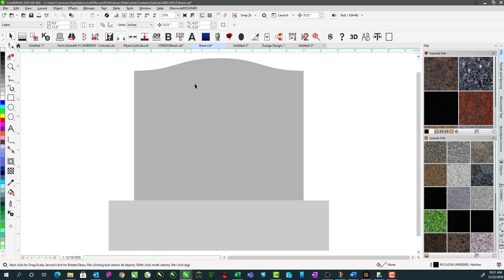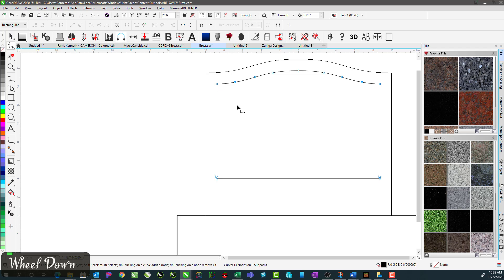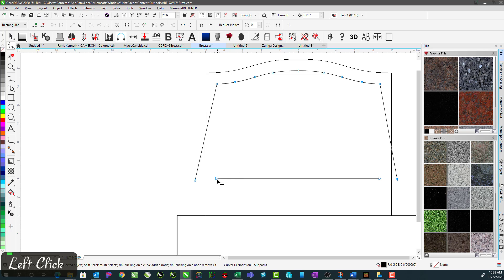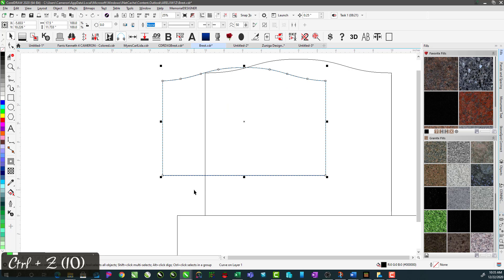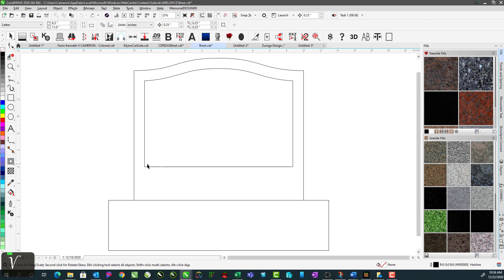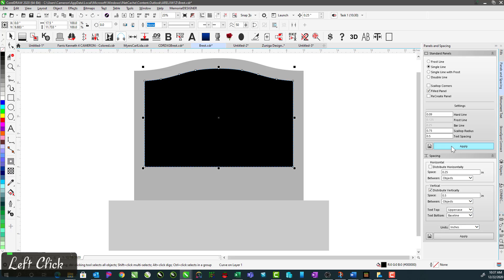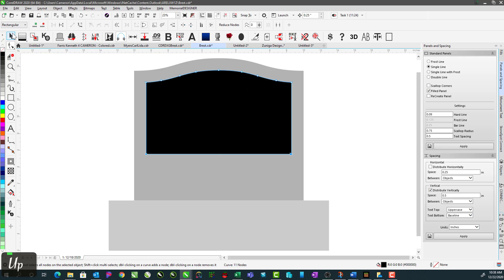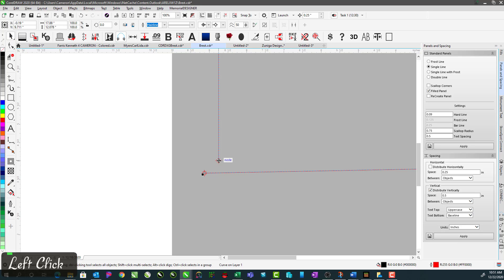Joining nodes after trimming to close curves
This is a training video on how to join nodes in order to create a closed shape that will fill.  When trimming or using Virtual Segment delete it can result in an object that isn't a closed path, making it not fillable.  There are many way to close the curves so I show a few of them here.